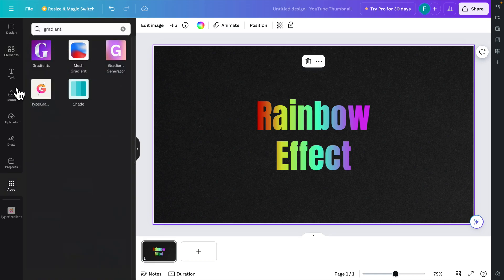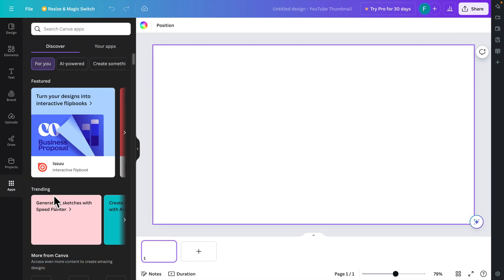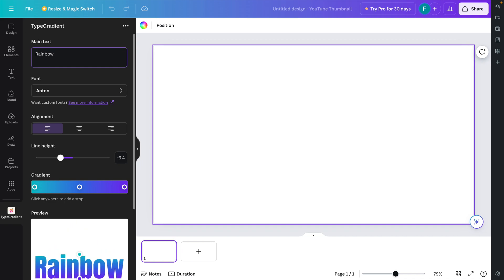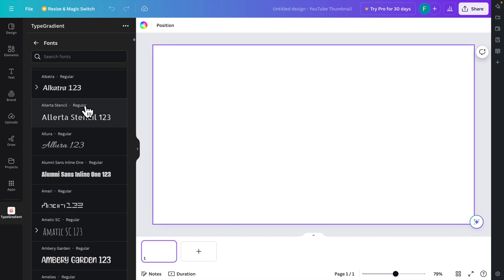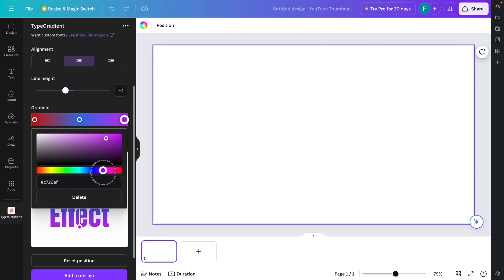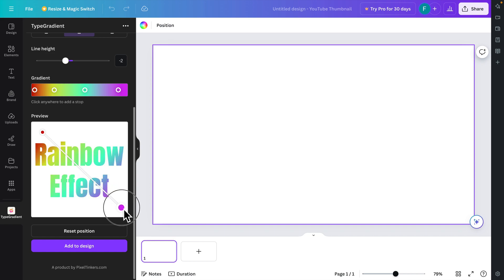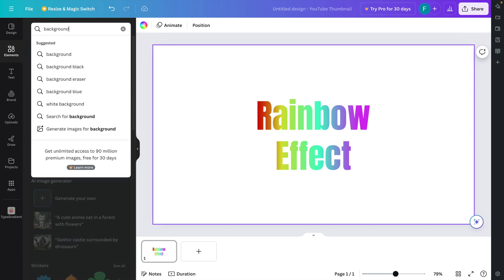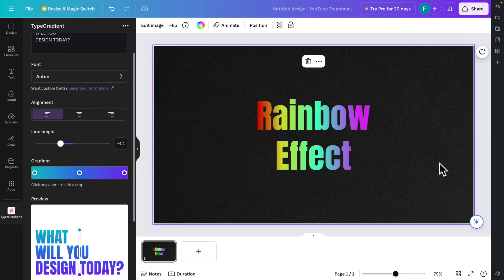How to Add Gradient/Rainbow Color to Text in Canva: Fast Tutorial Guide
In this fast and easy tutorial guide, you'll discover how to add eye-catching gradient or rainbow colors to your text in Canva, transforming your designs with vibrant and dynamic lettering. We'll provide step-by-step instructions to help you select and apply gradient effects, ensuring your text stands out with a stunning multicolor appearance. Ideal for social media posts, marketing materials, and creative projects, this guide will equip you with the skills to enhance your typography in Canva, making your designs more engaging and visually appealing in no time.